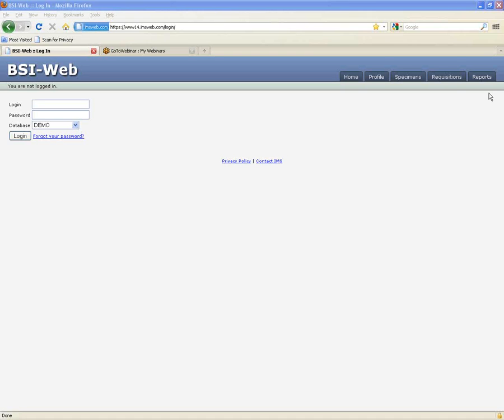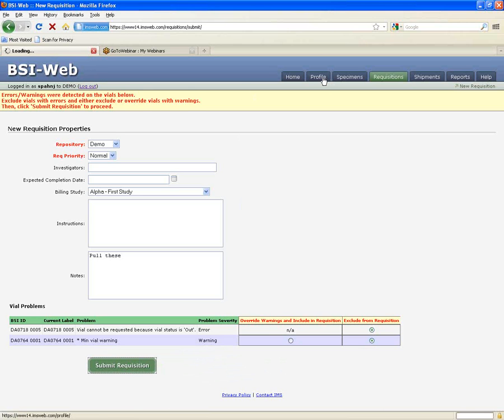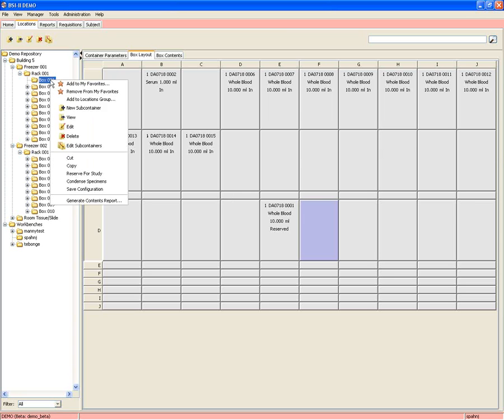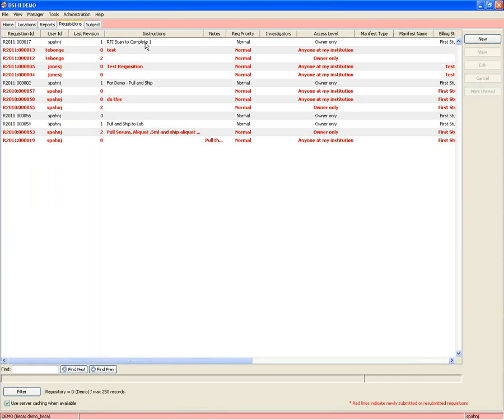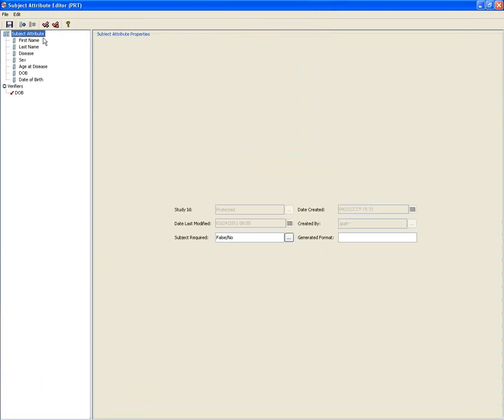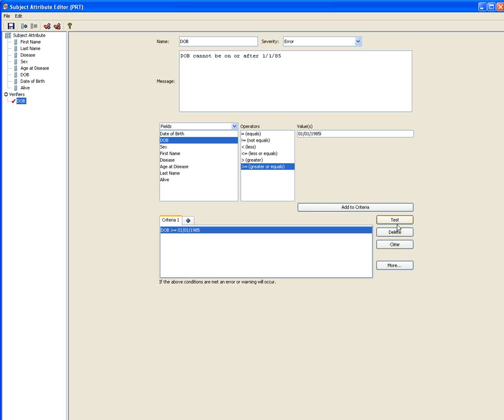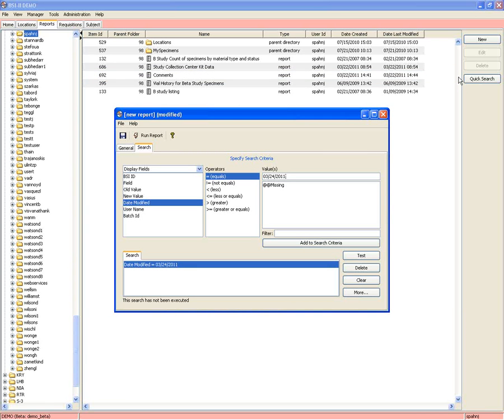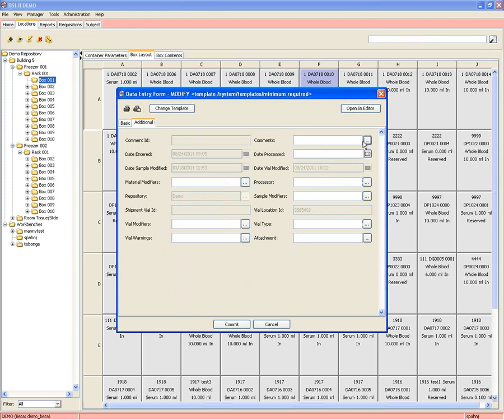BSI Subject Module and Other Features Released in Version 8.0